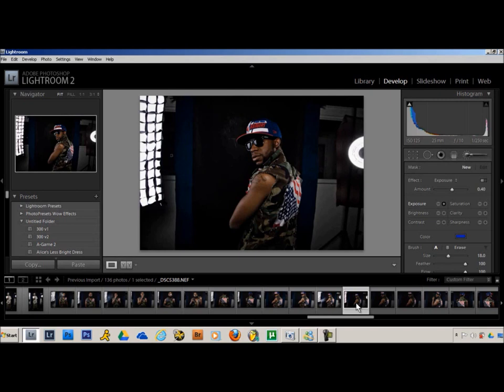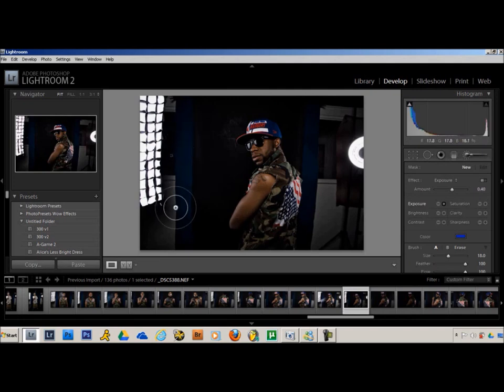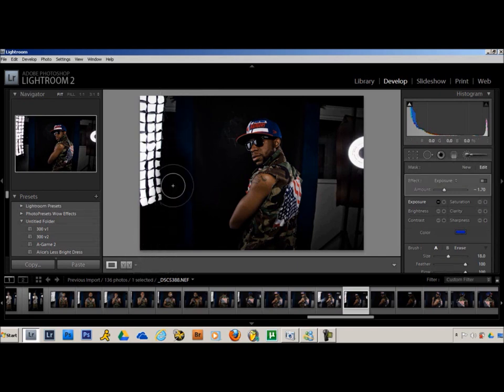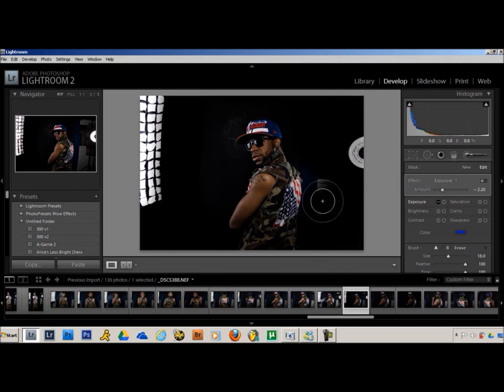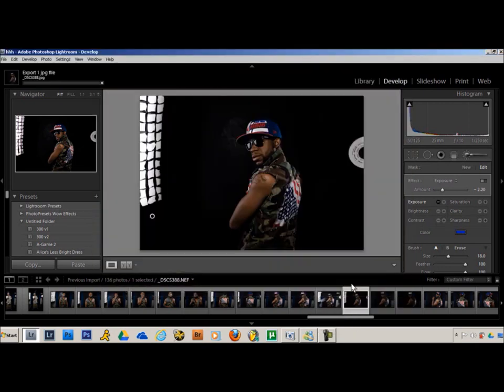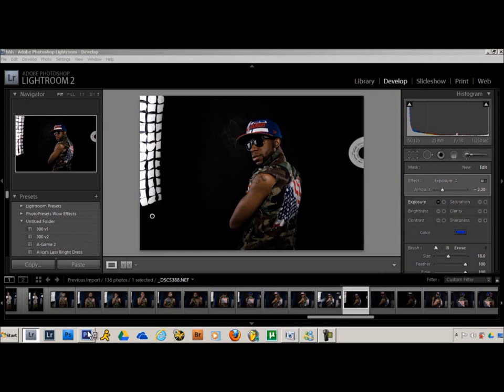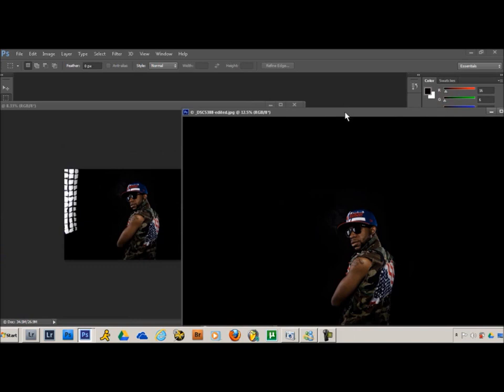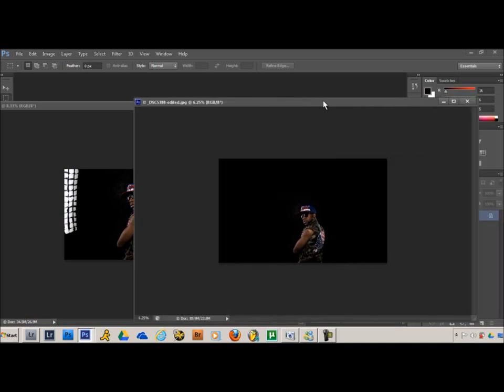How to Adjust Black Background With Adjustment Brush inLightroom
In this video I show how I adjust a small black background to make it appear larger.Often times when you shoot on a black background you may encounter issues with the background being too light. This video will show how to even out the background so it is completley black and even.